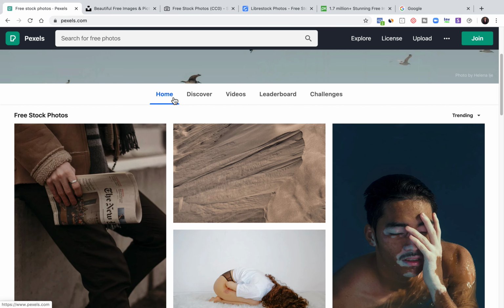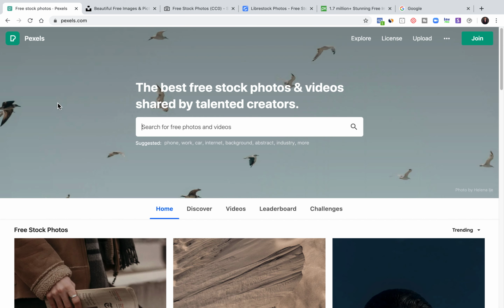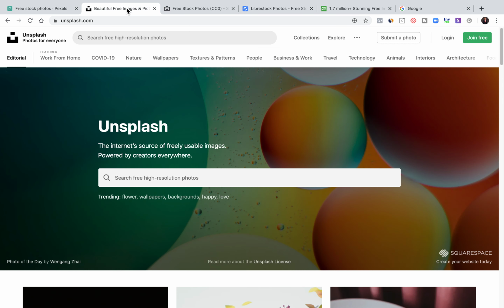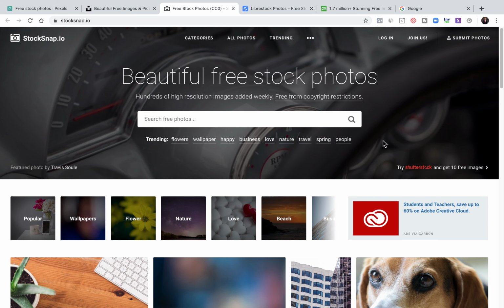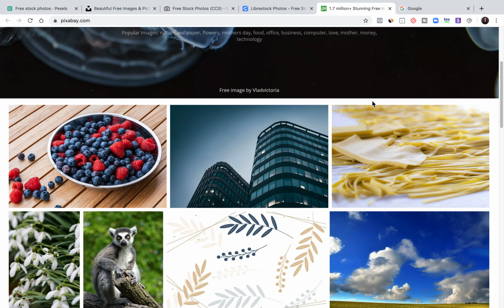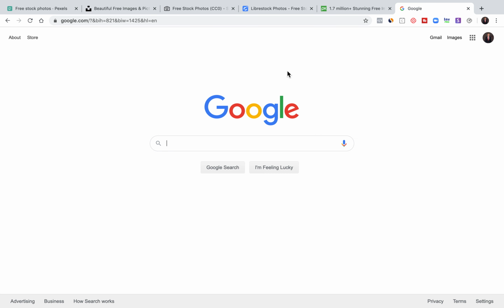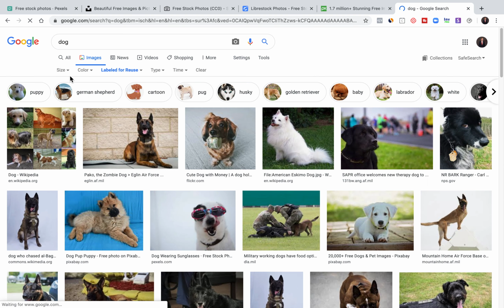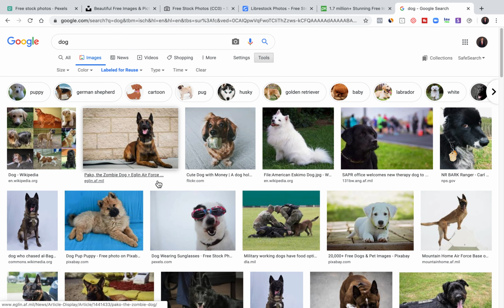Royalty Free Images Free Of Charge | How To Find Free Stock Images Online To Use Commercially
Finding free images online can be a PAIN if you don't know where to look. Instead of manually searching for hours on end, I'd suggest using curated services that bring together lots of free images just for you.

The use cases are obvious and endless: putting together a presentation, making a website, writing a blog post, etc.